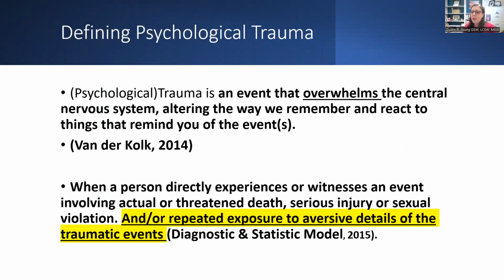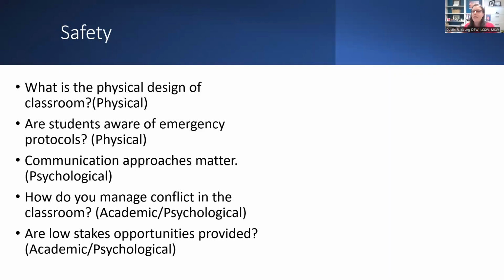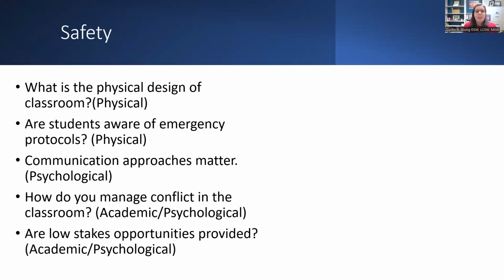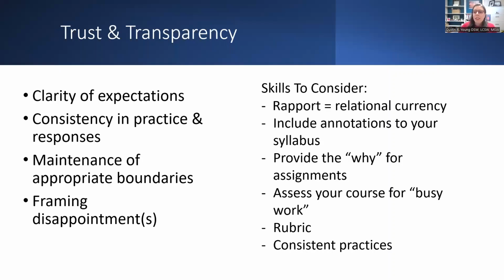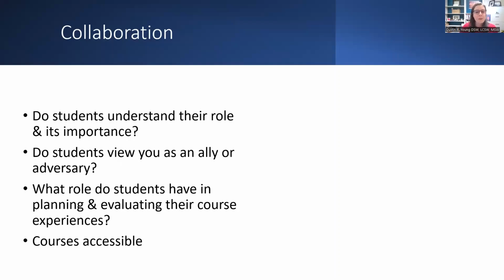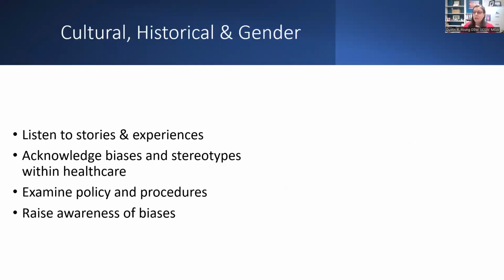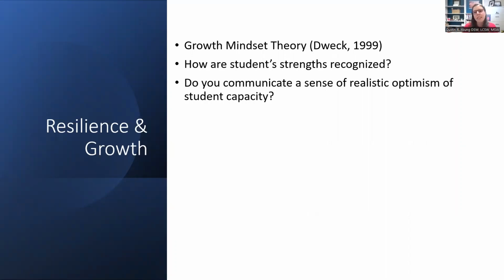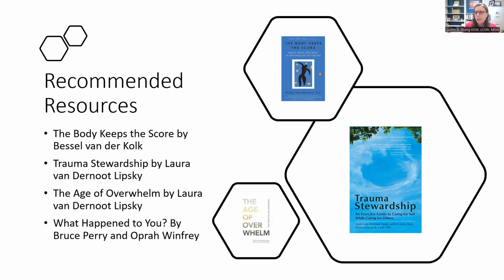Trauma Informed Care and Course Design for EMS Educators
This webinar was recorded live on March 16, 2023, by the National Association of EMS Educators (NAEMSE) in collaboration with Dustin R. Young, DSW, LCSW, MSW.

Description: EMS educators have a vast amount of content to provide for students within a short time. However, students also bring their lived experiences that may include exposure to trauma, loss, depression, and other challenges that are not visible initially in the classroom. This presentation includes an overview of the SAMHSA model of Trauma-Informed principles with simple tools to incorporate within courses to help increase mental health literacy for students and those they serve in their communities.